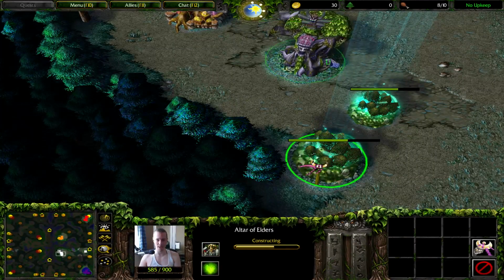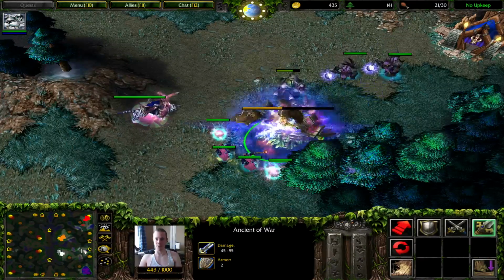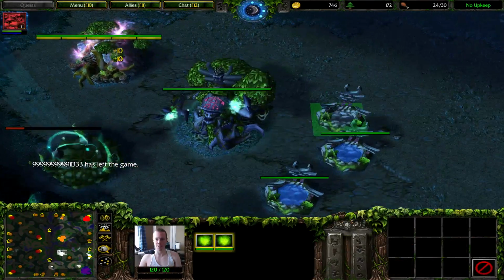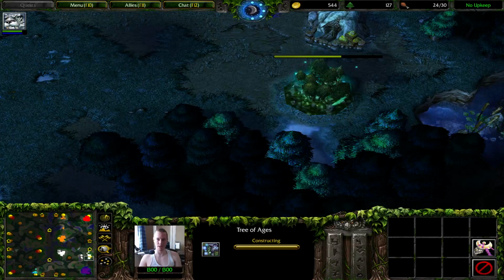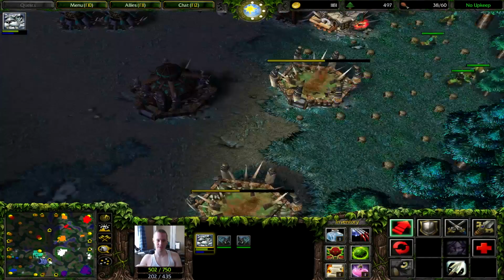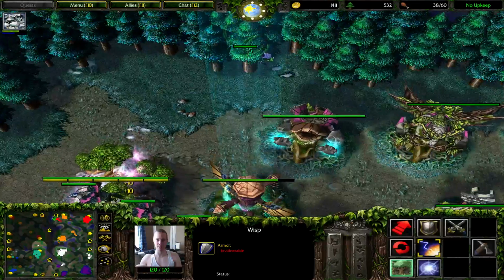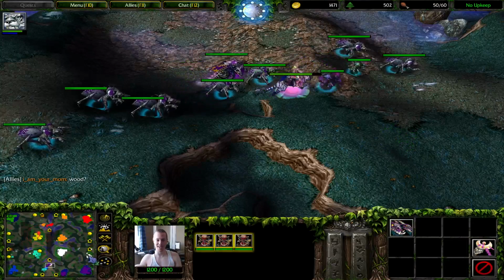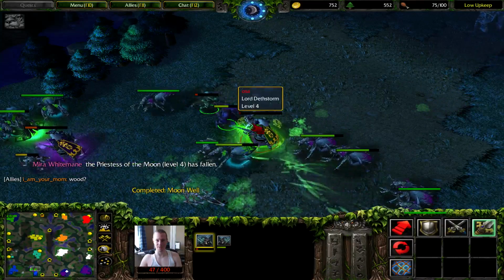Warcraft 3 - AiroNamics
Game: Warcraft 3 (The Frozen Throne)
Media: Gameplay Commentary
Version: 1.27
Mode: Multiplayer
Platform: PC
Genres: Real-time Strategy, Fantasy